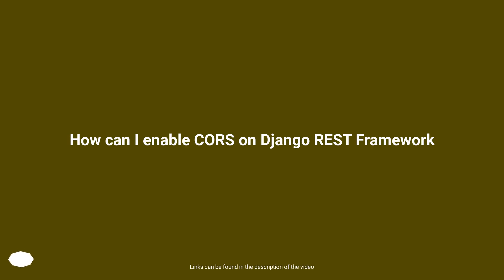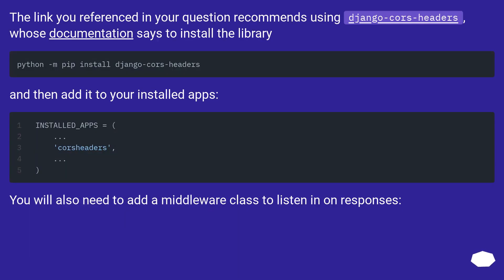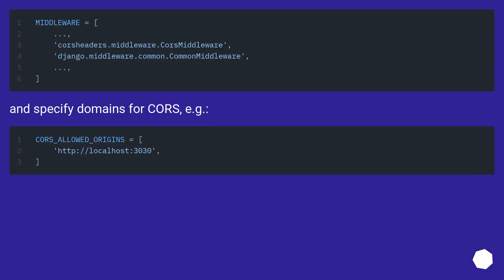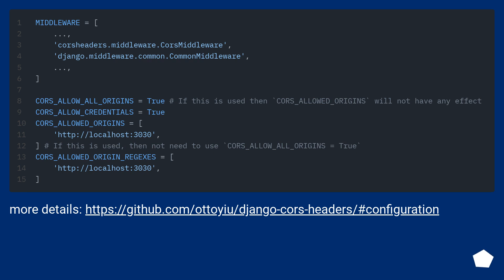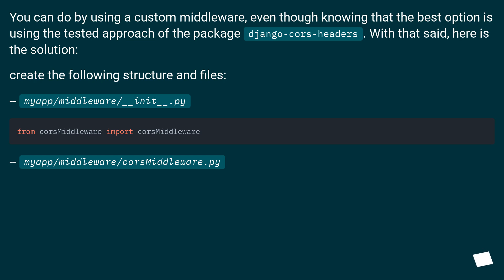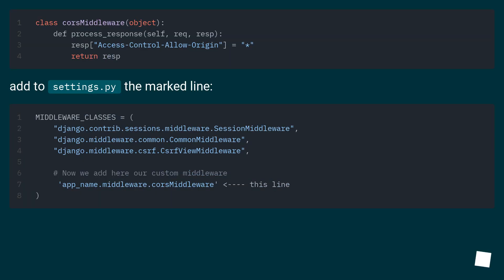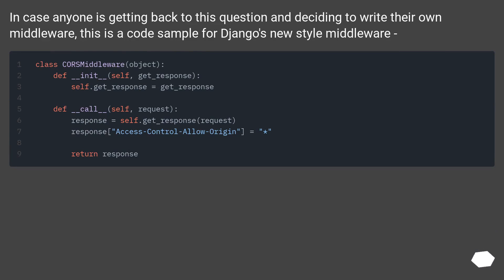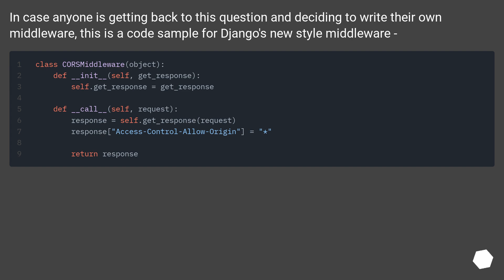How can I enable CORS on Django REST Framework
Chapters
00:00 Question
00:23 Accepted answer (Score 321)
01:22 Answer 2 (Score 141)
02:11 Answer 3 (Score 25)
03:01 Answer 4 (Score 18)
03:24 Thank you